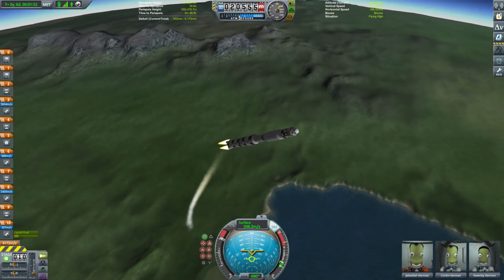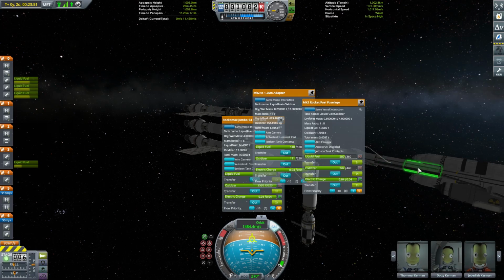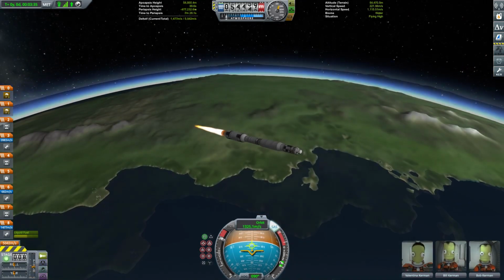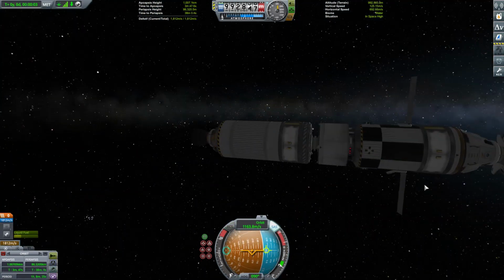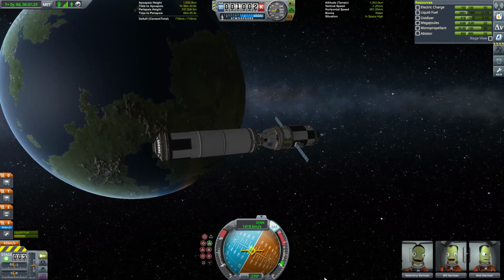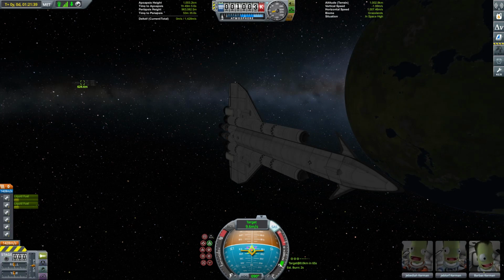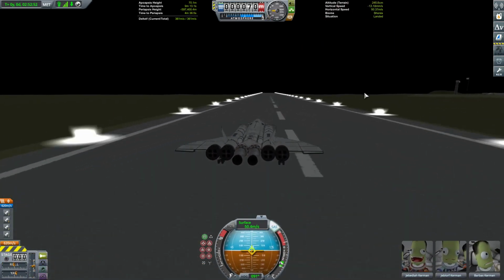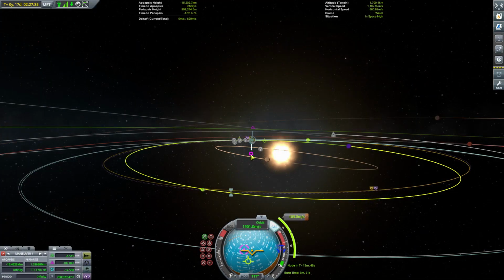Kerbal Space Program: The Journey Continues - Part 30 - The Home Straight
It's time for us to get our final mission of the series underway, but not before we've put the finishing touches on our craft.